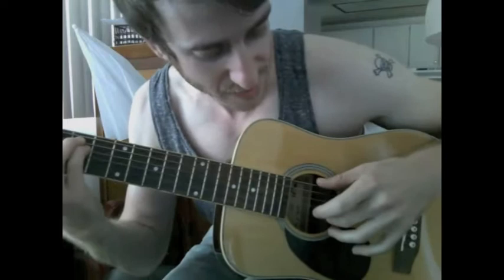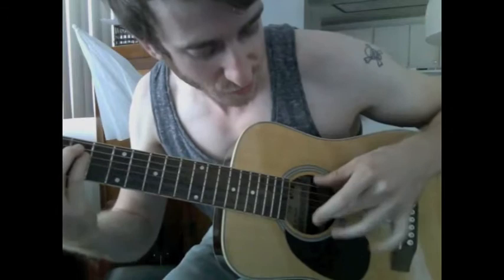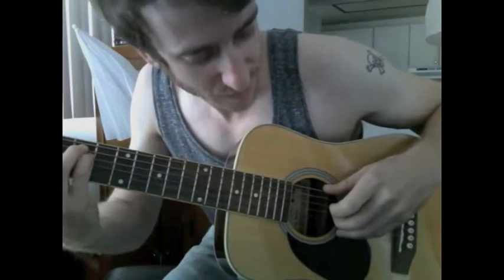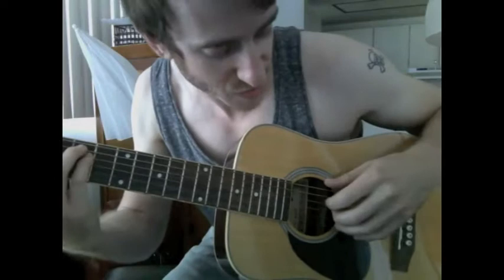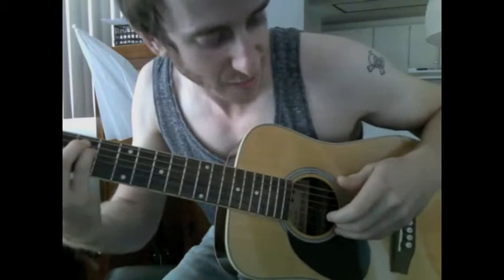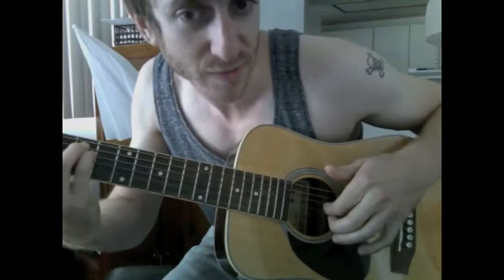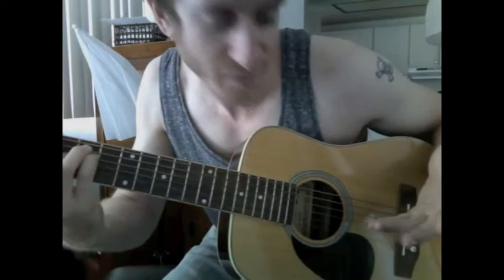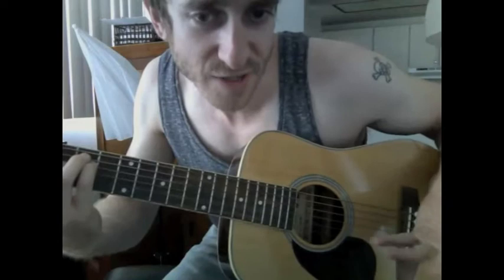Intro to Fingerpicking: "Travis Picking" - Afrochicken Blog